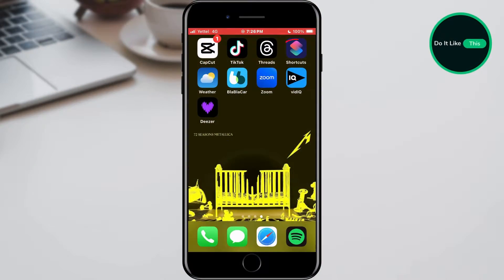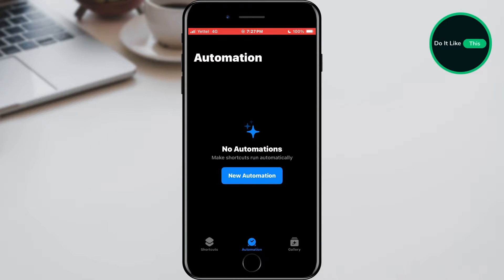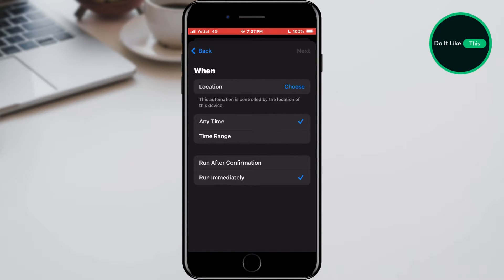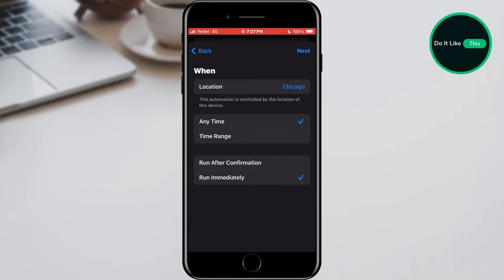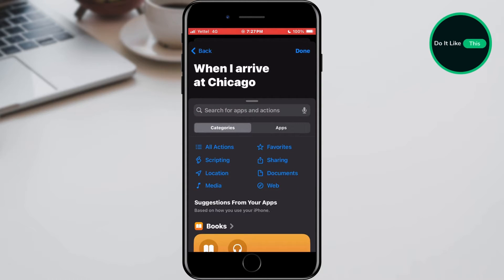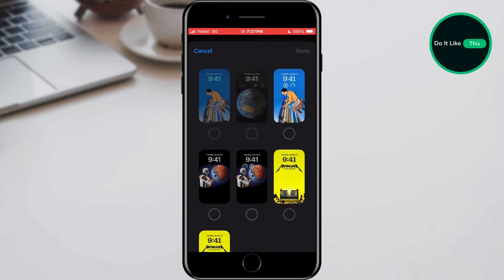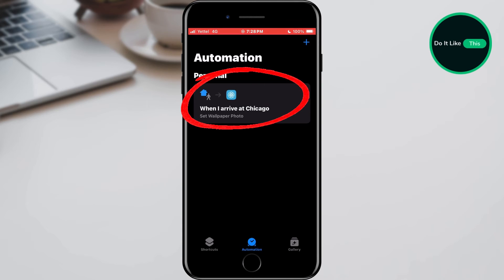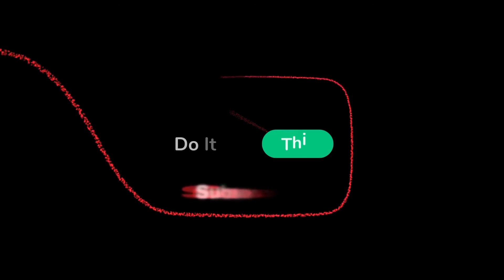How To Automatically Change The Wallpaper Based On Location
Learn how to automatically change your wallpaper based on your location! In this video, we'll show you a simple and easy way to personalize your device with location-based wallpapers.